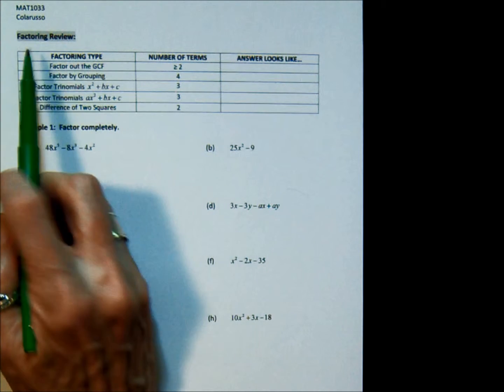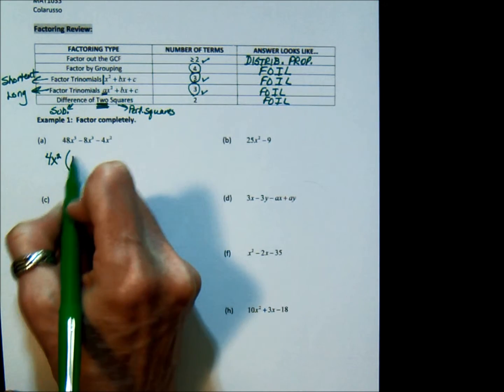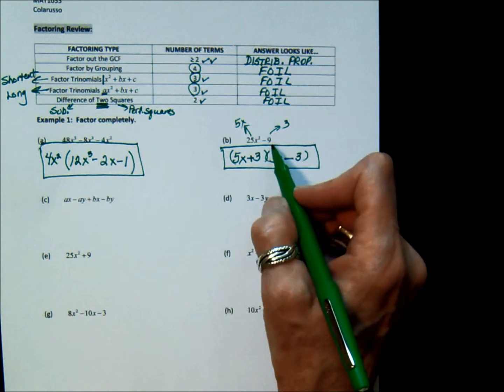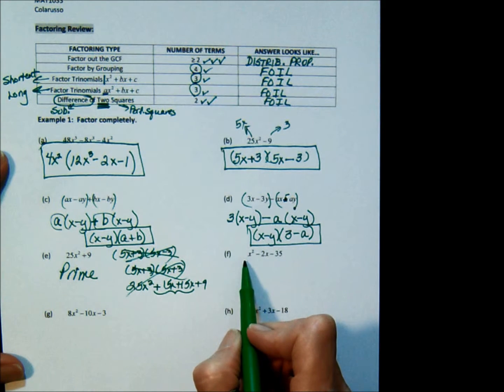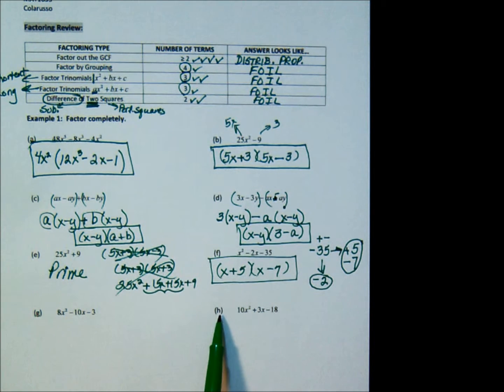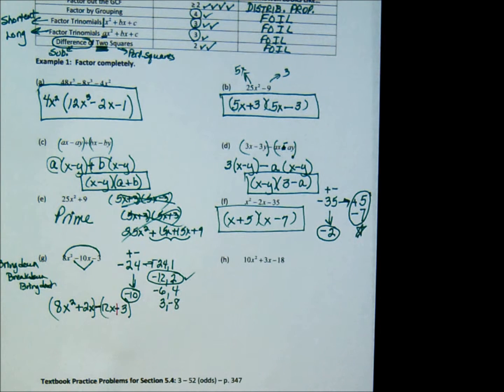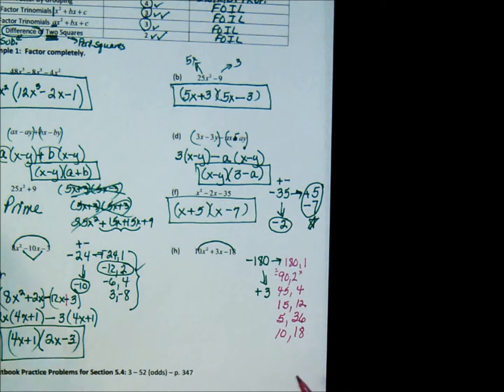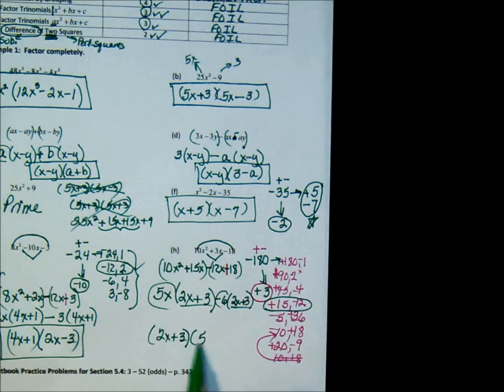M2 Factoring Review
Module 2 Factoring Review - Factor out the GCF, Factor by Grouping, Factoring Trinomials, Difference of Two Squares